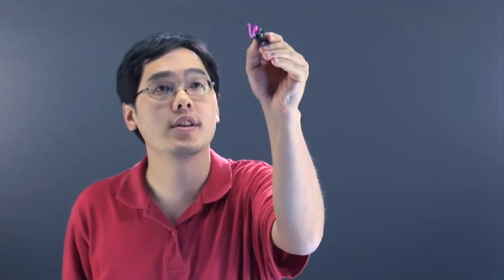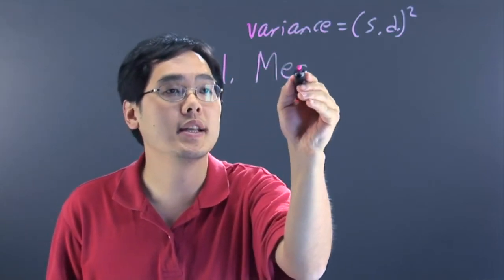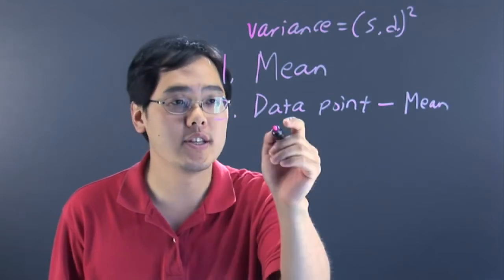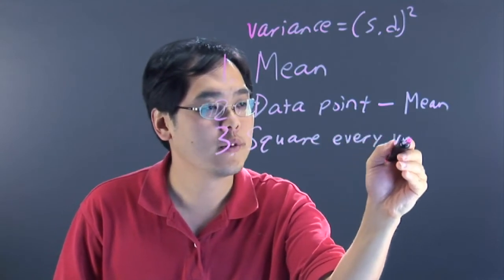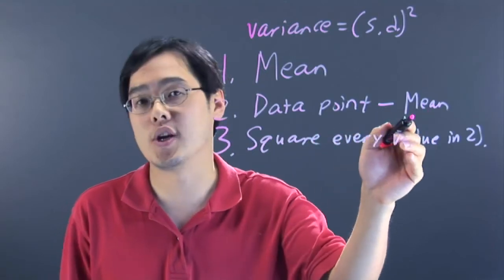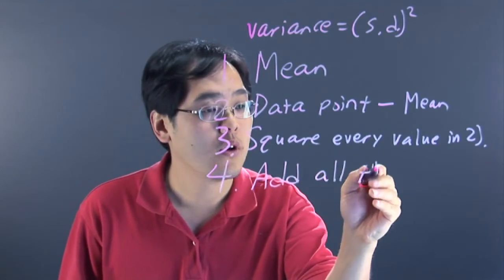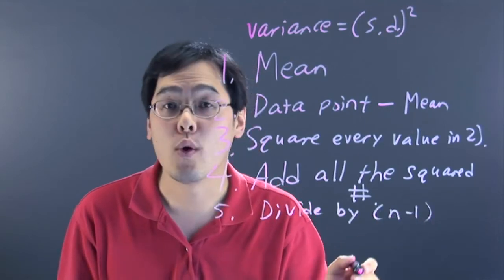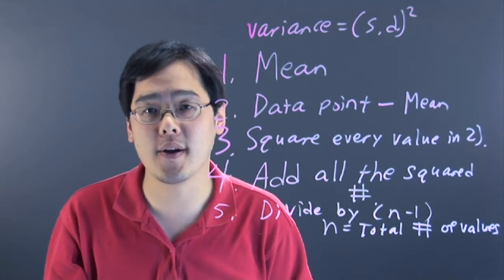How to Determine the Variance in Math Problems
How to Determine the Variance in Math Problems. Part of the series: Advanced Math. You can determine the variance in math problems by following a few specific steps. Learn how to determine the variance in math problems with help from a longtime mathematics educator in this free video clip.